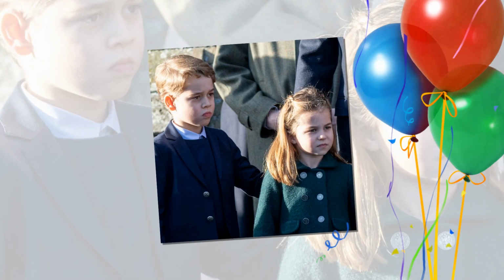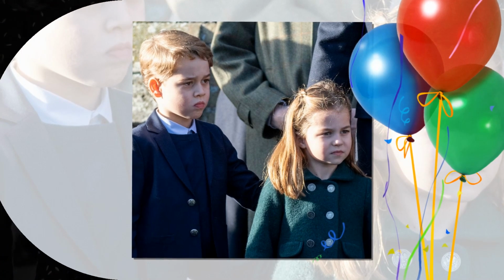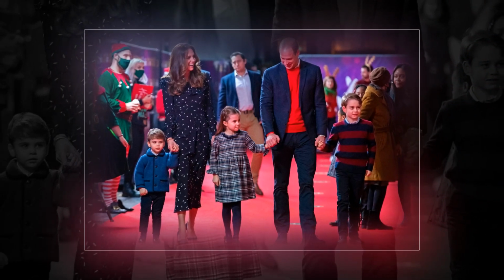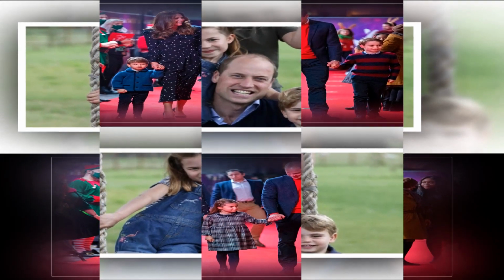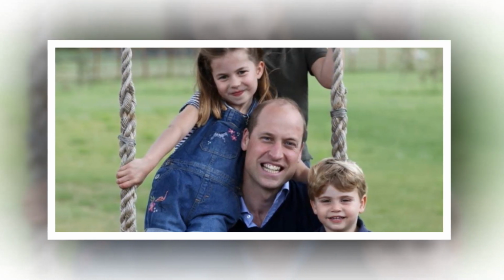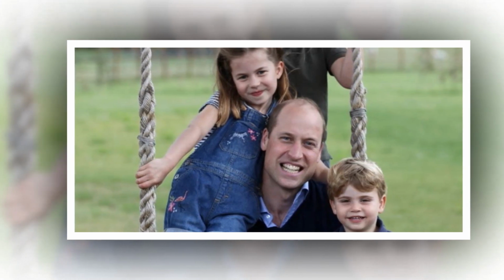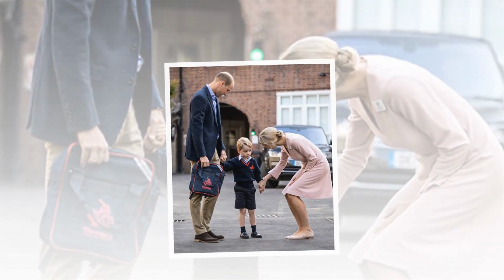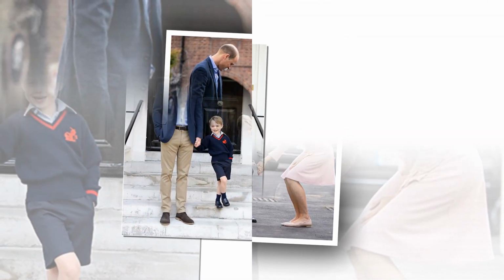Kate Middleton takes you discover £23k menu at George, Louis and Princess Charlotte's school